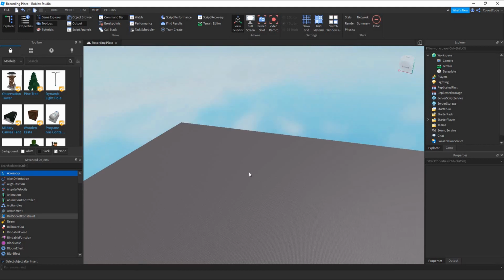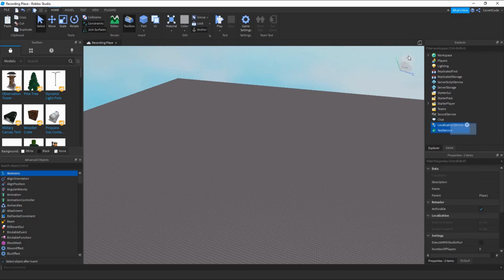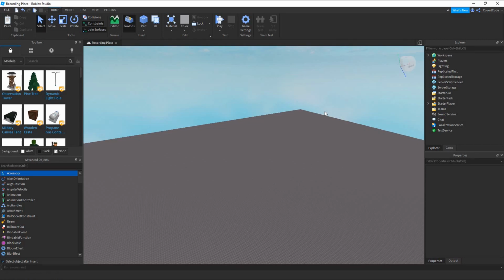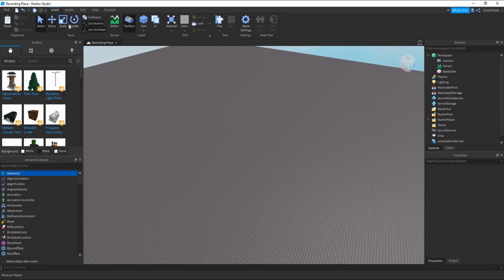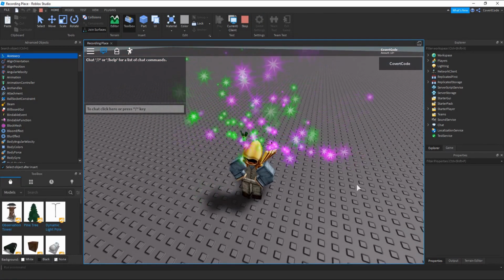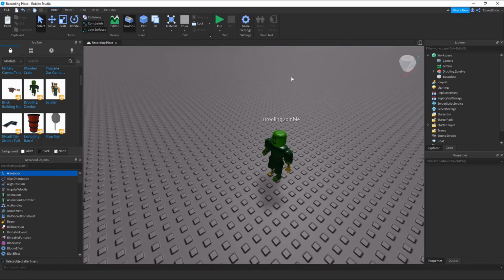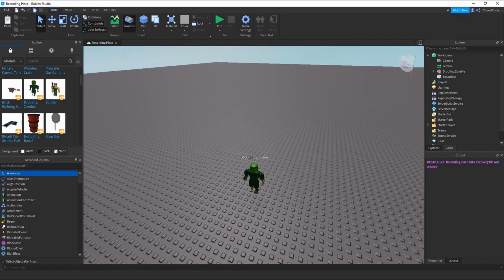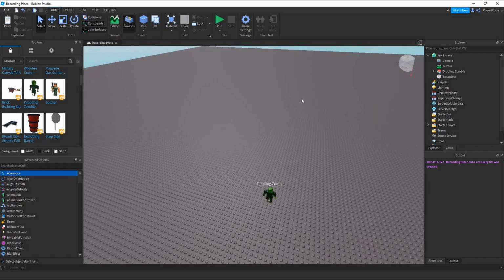Roblox Scripting Basics | The Interface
This series will explain to you everything you need to know about the basics of Roblox Scripting, and its aim is to get you ready for more advanced lessons.
In this episode, the Roblox Studio user interface is explained.

If you've ever wanted to make games on Roblox but don't know how to script, this series is for you! I'm an experienced Roblox developer who has gotten a multitude of requests to create a YouTube channel on development and learning, so I decided to make this series which will get even the most unfamiliar people right on track!